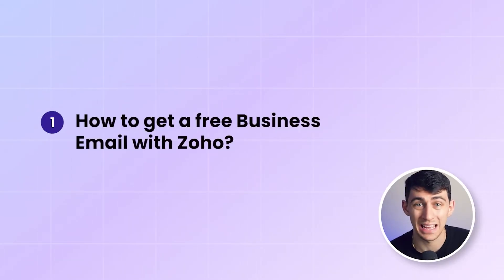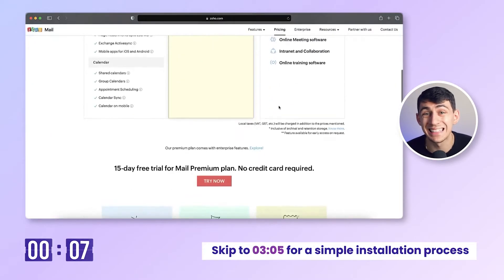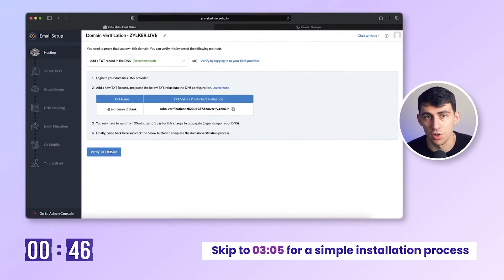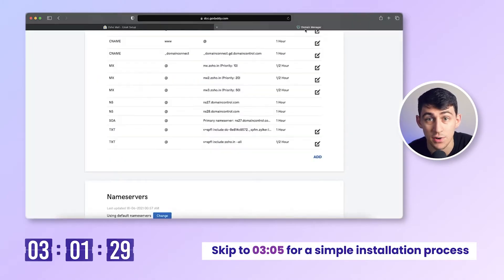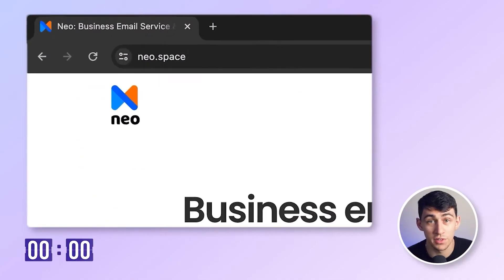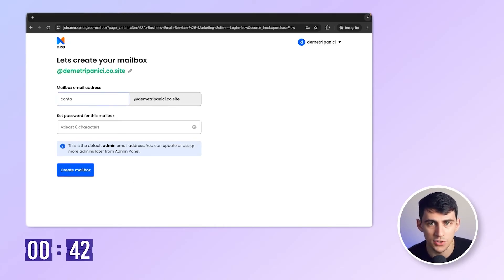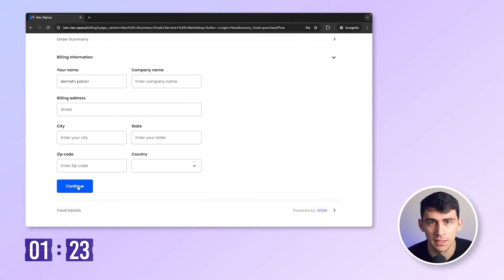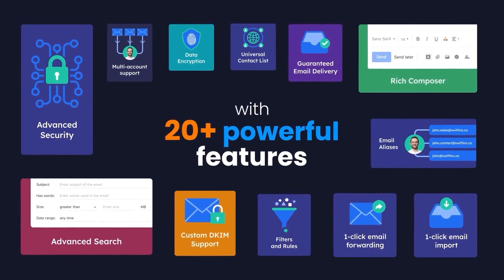Zoho Mail vs Neo | How to Create a Free Business Email without Domain?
⏰ TIMESTAMPS
00:00 Intro
00:49 Zoho Mail Setup
03:05 Neo Setup
05:00 Neo
05:28 Outro